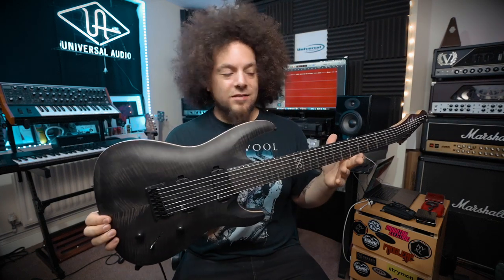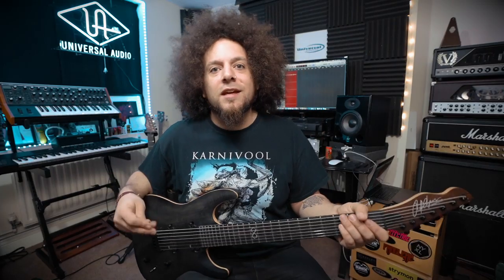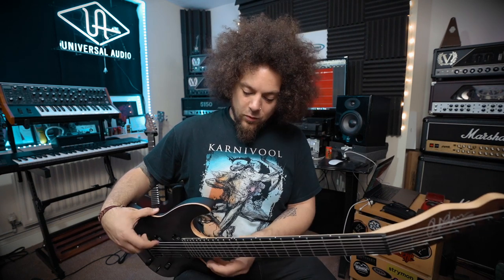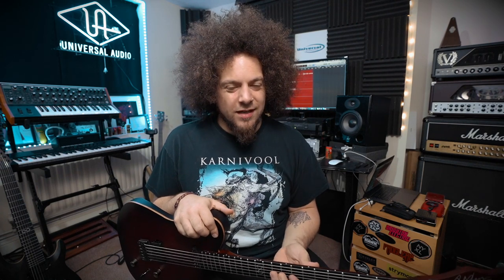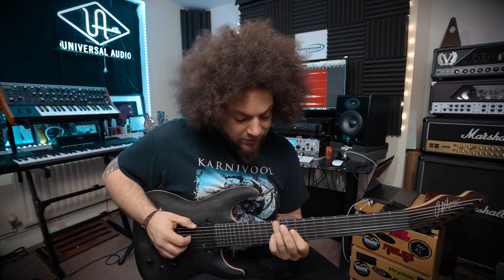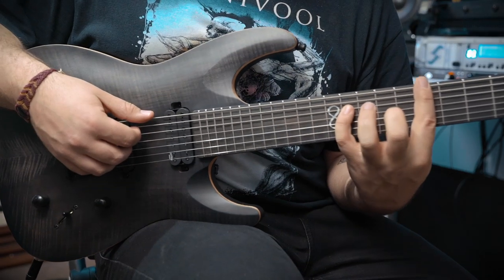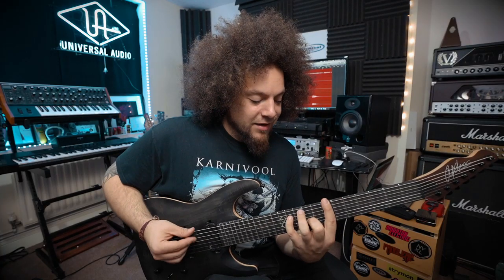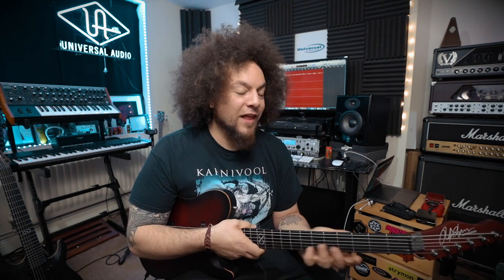BARITONE OR 7 STRING? | Which One Suits You?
This is the last video from my old studio!

So I've had my 7 string for some time, and I decided to work out which was better suited to me out of a Baritone and a 7 String.

Perhaps you guys can help shed some light on the benefits of each one?

// MY MUSIC \\

// FOLLOW ME \\

// LEARN GUITAR \\

Peace & Love